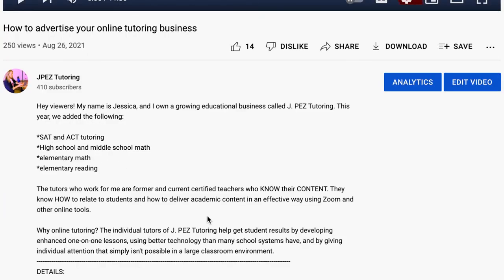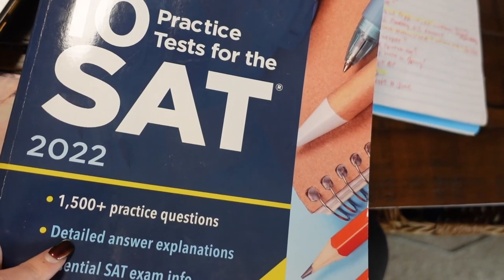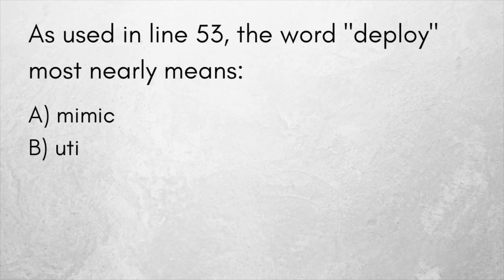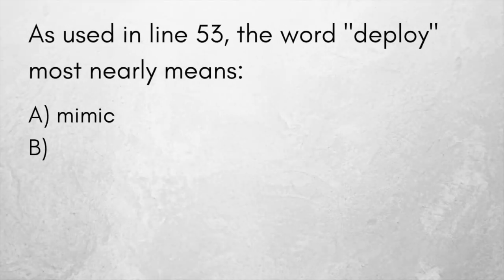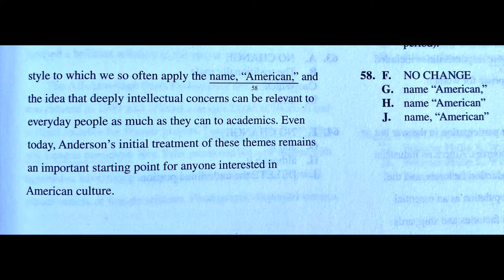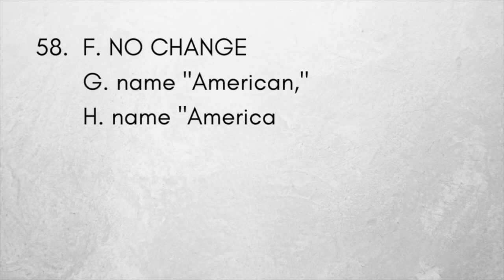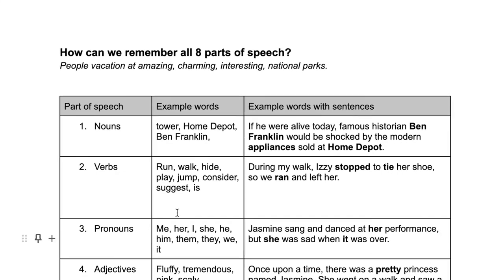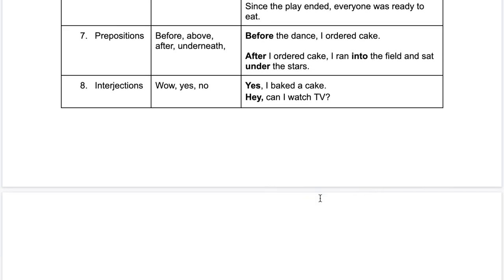Does Michael Clay Thompson grammar prepare you for SAT and ACT tests?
Will MCT content prepare you for major tests? I believe that consistently studying the grammar and punctuation rules  that are laid out in these books will give you the foundation you need to recognize grammatical errors and efficiently select right answers.

Hey viewers! My name is Jessica, and I own a educational business called
 J. PEZ Tutoring. We tutor:

*SAT and ACT tutoring
*High school and middle school reading comprehension and grammar
*High school and middle school math

The tutors who work for me are former and current certified teachers who KNOW their CONTENT. They know HOW to relate to students and how to deliver academic content in an effective way using Zoom and other online tools.

Why online tutoring? The individual tutors of J. PEZ Tutoring help get student results by developing enhanced one-on-one lessons, by using better technology than many school systems have, and by giving individual attention that simply isn't possible in a large classroom environment.
DETAILS:

*Using Michael Clay Thompson curriculum, I teach English to homeschooled students

*I help students who want or need extra help understanding complex literature assignments. For instance, understanding the nuances behind The Great Gatsby or comparing poetry styles of Dickinson and Frost might be a cinch for some, but others need and prefer someone like me to provide clarity and insight.

*I also assist students who want enrichment. Parents are proud of their children when they do well in school, but "doing well" isn't always an indicator of full comprehension. I'm an avid reader and love recommending age appropriate books and new writing activities!

*This year, I co-created an online course with fellow tutorpreneur Joanne Kaminski. This  four-session course is called Video Retention Secrets; it helps online tutors write, set up, and deliver their unique message in video form. This course is only available a few times a year, so keep your ears open for the next round.

This channel exists to support our tutoring business, to encourage growth of video editing skills, and to have fun. A few of these videos are more "lifestyle content" while the rest are education/tutoring related. If you're interested in these things, I'd love to interact with you. Let's support one another and grow our channels. :)

What are the best books for reluctant k-12 readers? Do this by going to our

Clubhouse App: @jpezjess